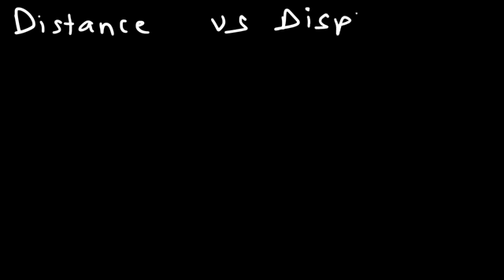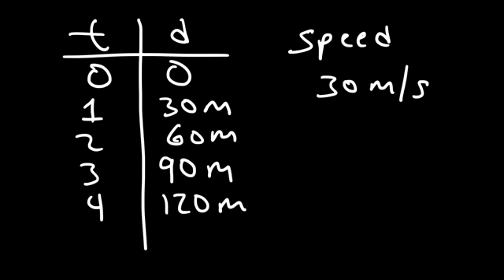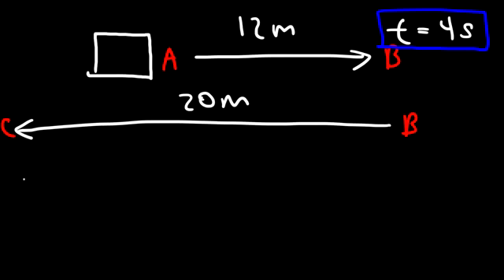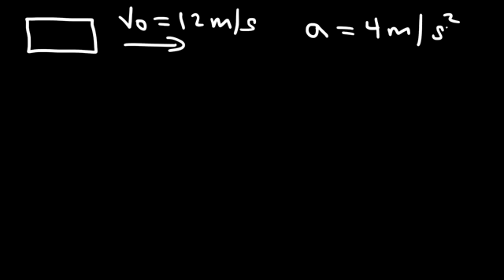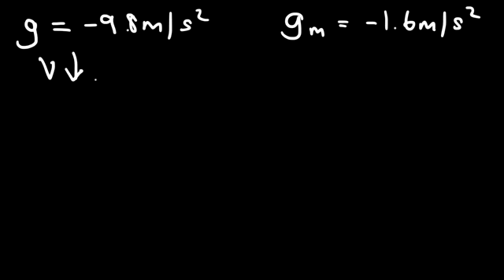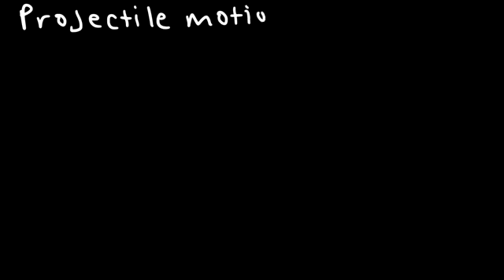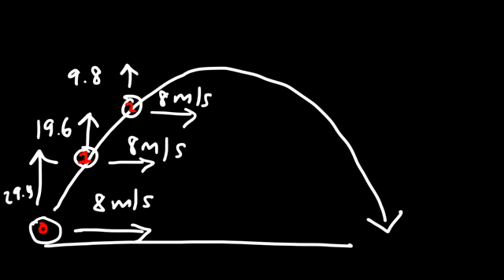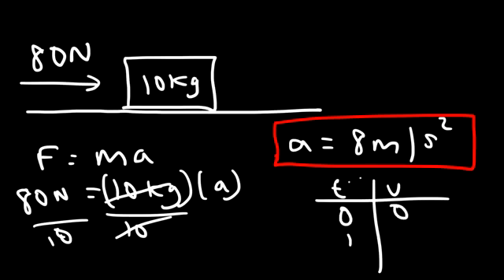Some basic concepts of physics